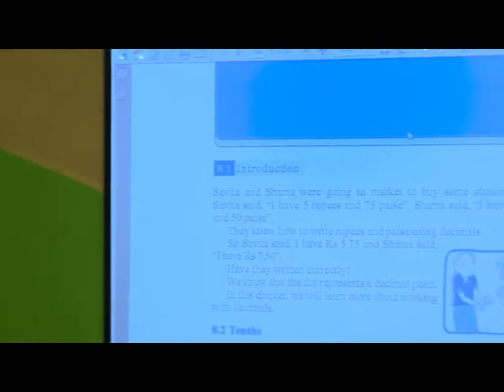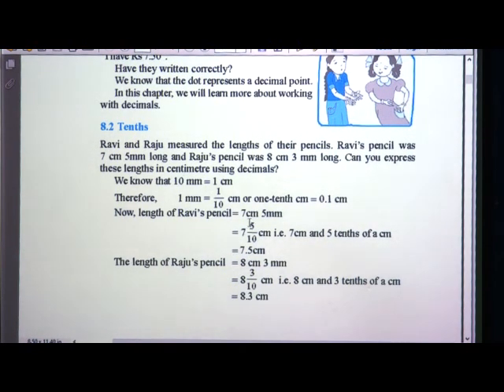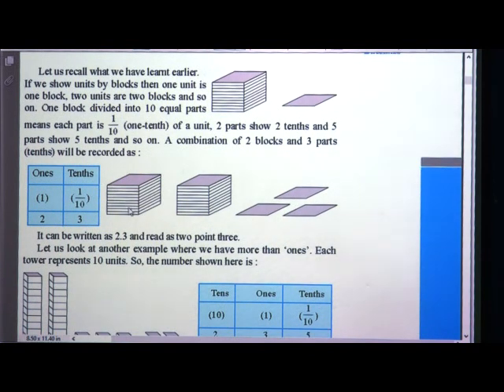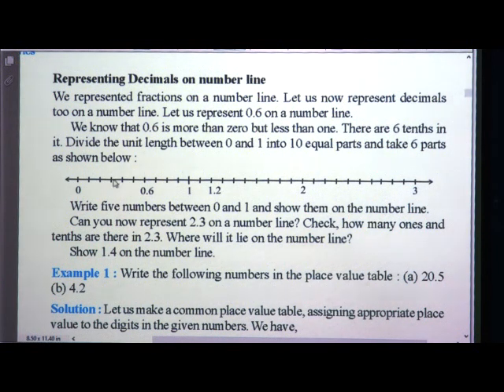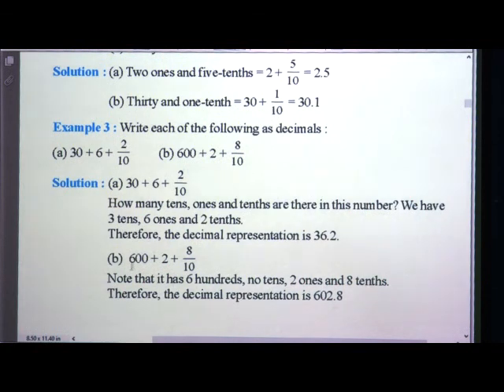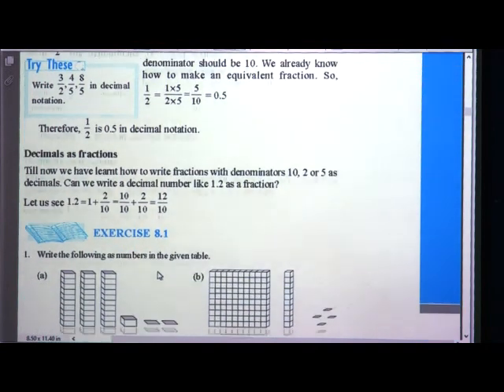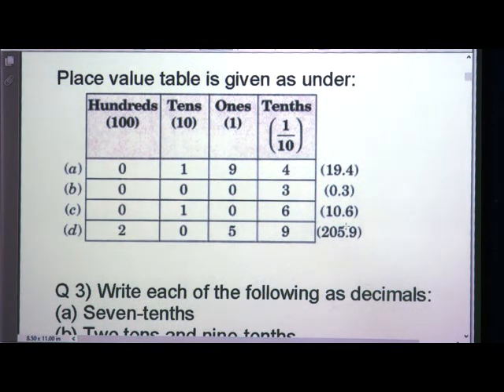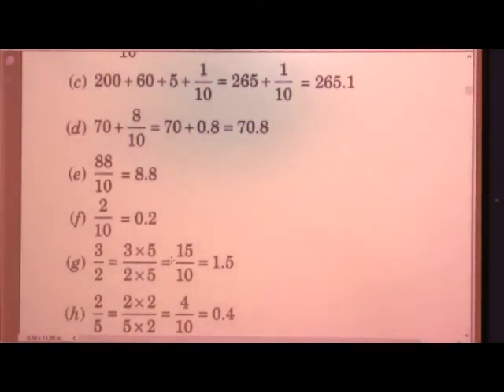6 EPISODE 44 L Decimals